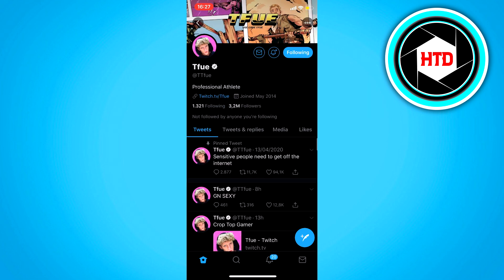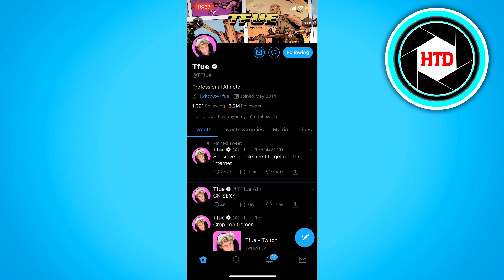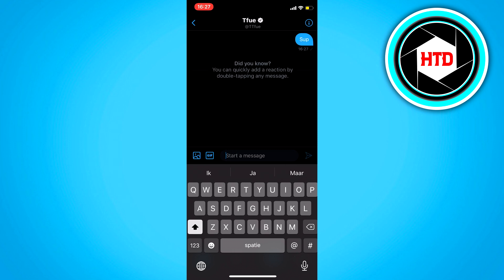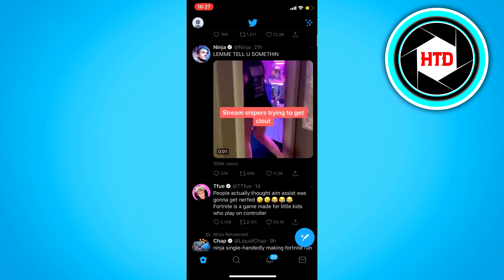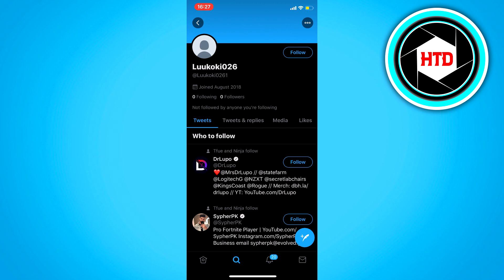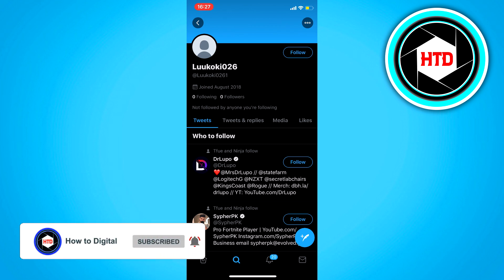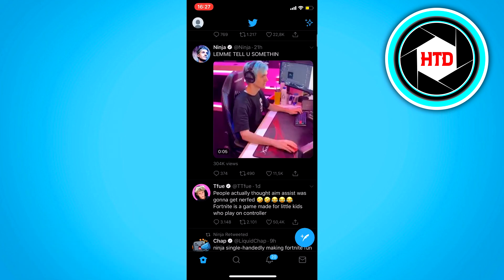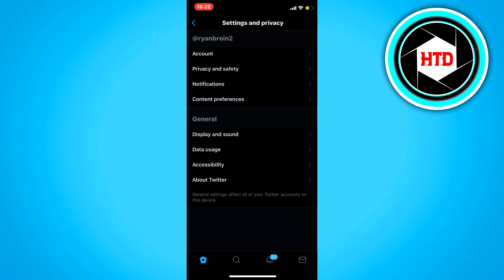How to Send DMs on Twitter - Full Guide 2025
Learn How to Send DMs on Twitter - Full Guide 2025

In this video I show you how to send DMs on twitter. This will be a short guide that shows you exactly how you can send DMs on twitter.

Here's how to send DMs on twitter.

1) open twitter
2) click on someones profile
3) click the mail icon
4) send a DM